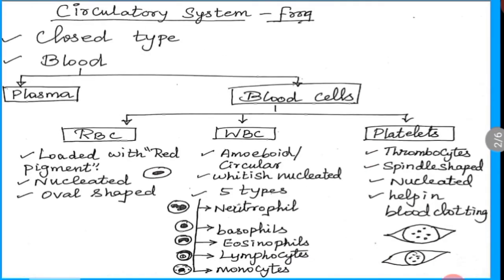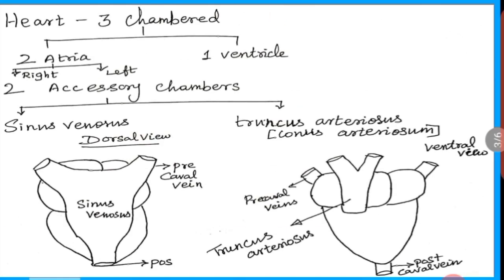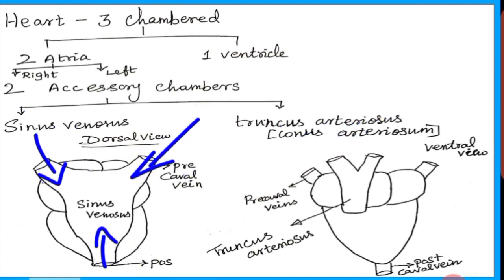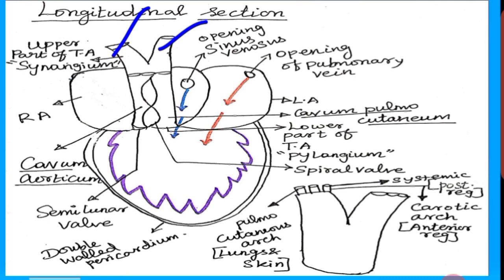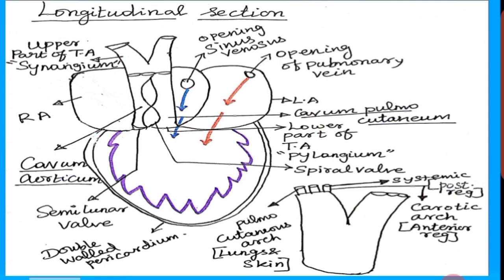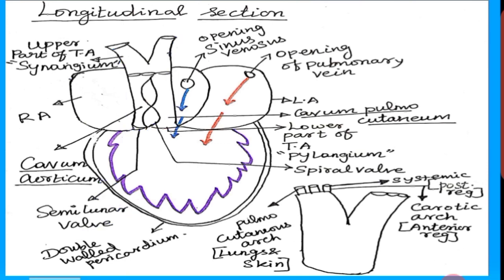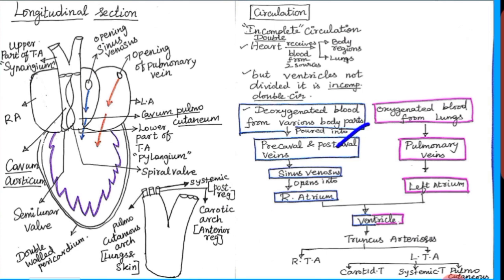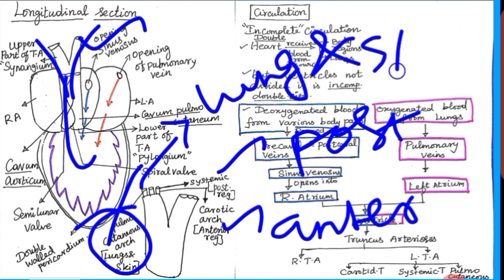11th - FROG CIRCULATORY SYSTEM |ORG AND ORG.SYS IN ANIMAlS|(NCERT/SCERT)NEET|Saravana Kumari